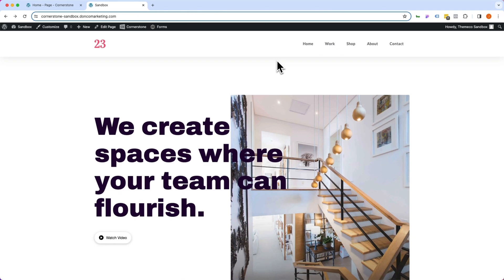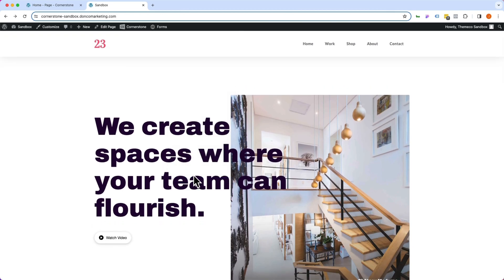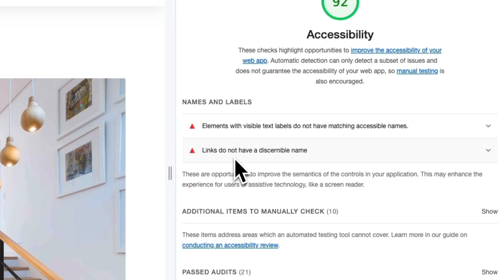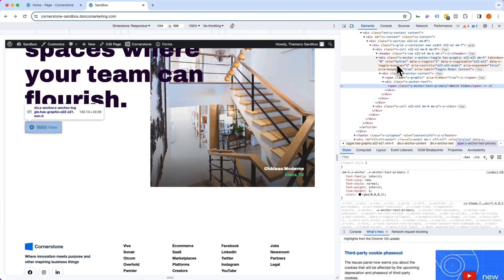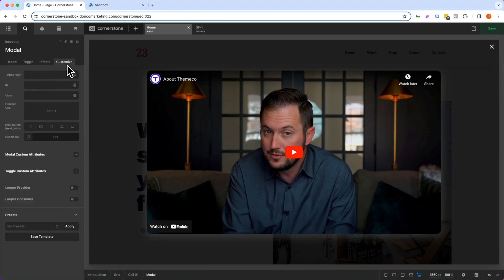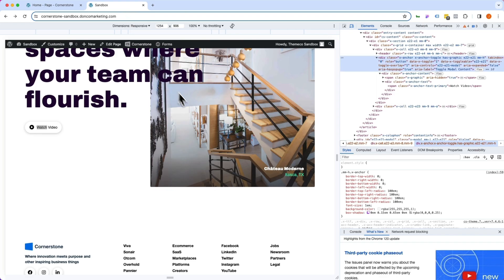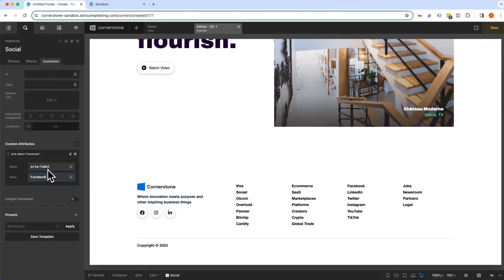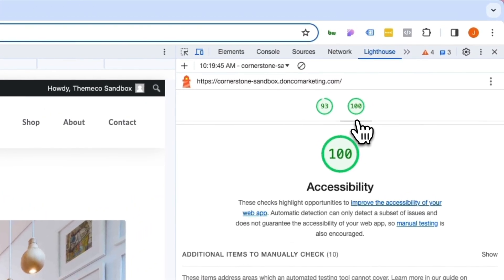How to Add Aria Labels in WordPress with Cornerstone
Cornerstone includes several out of the box features to help with accessibility, however did you know that Custom Attributes can help you take things even further? In today's video, we're going to show you how easy it is to add individual Aria Labels to Elements on your page.

Cornerstone is the most advanced builder in WordPress, and we're changing the way people build websites.